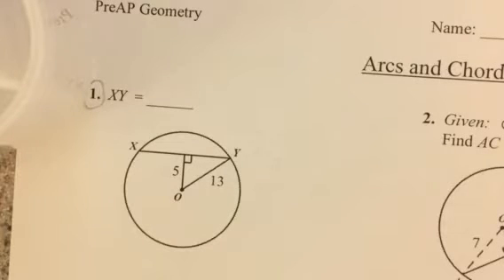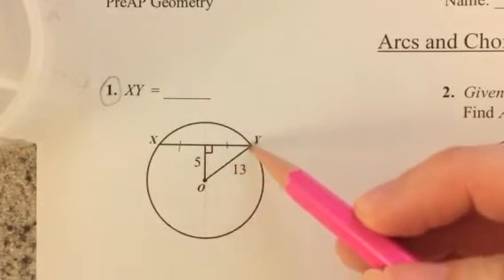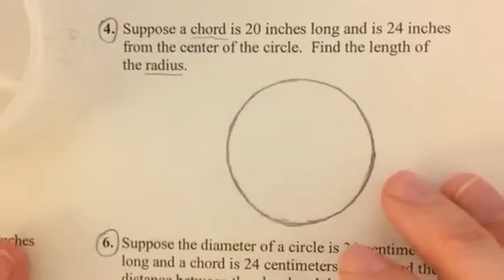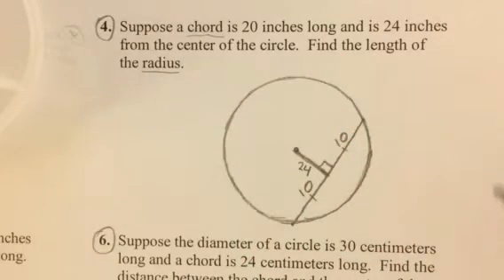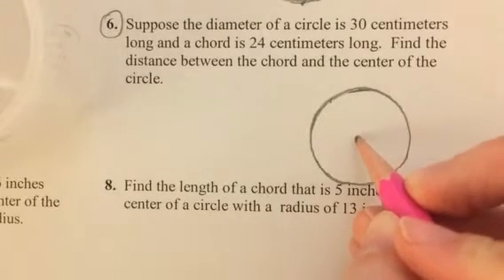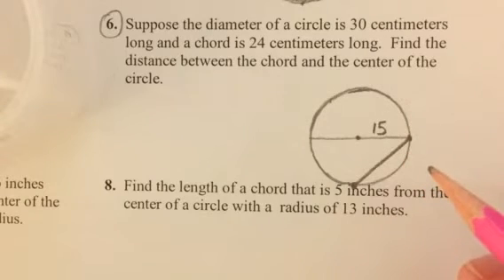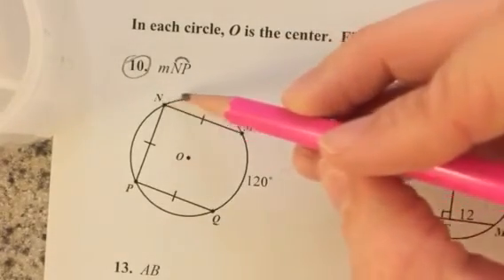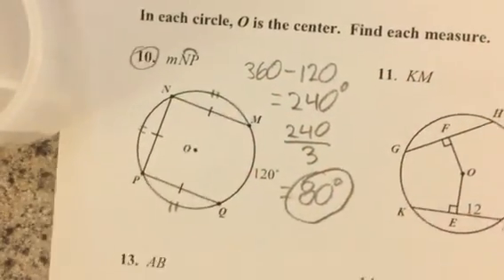10.3 Arcs and Chords Part 2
Practice Problems from the worksheet (#1, 4, 6, 10)